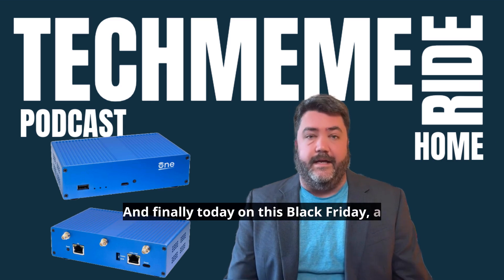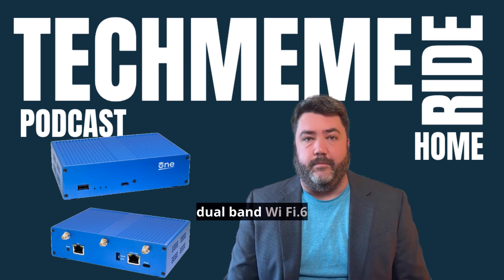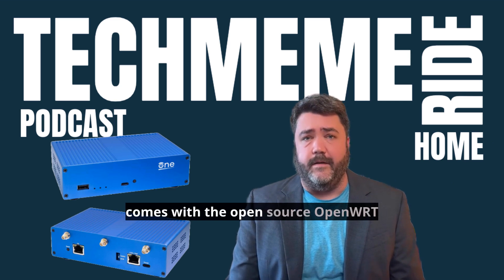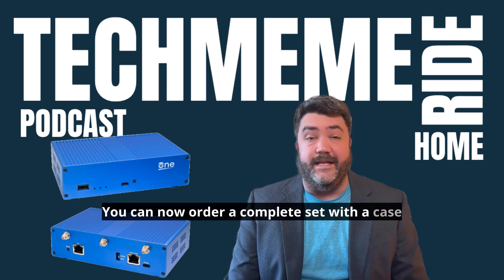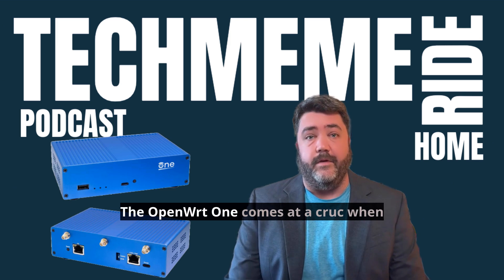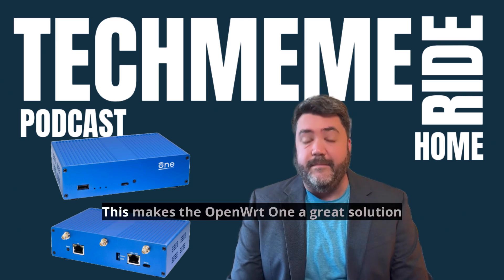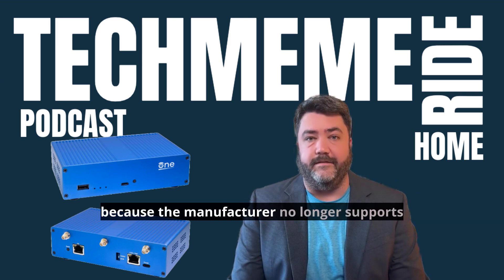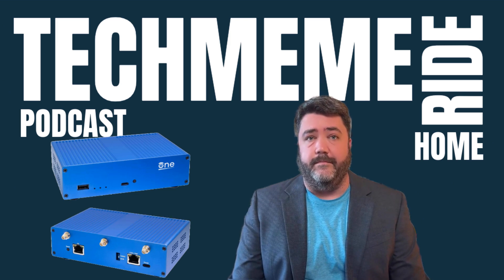What Is The OpenWrt One Open Source Router? | Techmeme Ride Home Podcast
Finally today, on this Black Monday, a real gadget for you nerds out there. Say hello to the $89+ open-source router OpenWrt One, offering a “hacker-friendly device” with two Ethernet ports, three USB ports, and dual-band Wi-Fi 6. Quoting Tom’s Hardware:

According to the Software Freedom Conservancy (SFC), one of the groups working alongside OpenWrt, this wireless router “will never be locked and is forever unbrickable” as it was built-for and comes with the open-source OpenWrt firmware pre-installed.

The group worked together to draft the specifications for this router, and then OpenWrt tapped Banana Pi for the device production. You can now order a complete set with a case on Aliexpress for just $89 (although it’s out of stock at the time of writing), but the tinkerers among us could choose just the logic board for $68.42, though it’s unavailable in the U.S. at the moment.

The OpenWrt One comes at a crucial time when many network and storage devices are becoming outdated and essentially turned to e-waste. This is because of vulnerabilities that the original manufacturer refuses to patch, citing end-of-product-life reasons.

This makes the OpenWrt One a great solution for those who want a new router with hardware specifically designed for the OpenWrt firmware. At just $89, it's the perfect option if you want something that will last you a lifetime and not have to worry about getting a "bricked" device because the manufacturer no longer supports software updates for it. However, if the gear you have is supported by OpenWrt, you might not need to purchase a new router at all—just download the OpenWrt firmware and flash it onto your device, and you’re good to go. ENDQUOTE